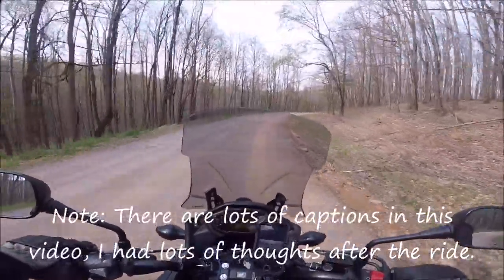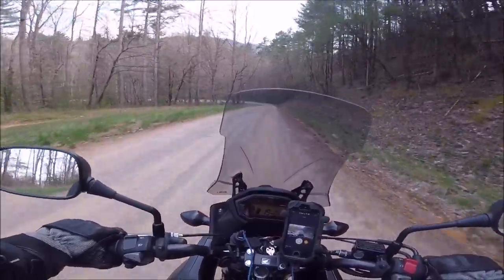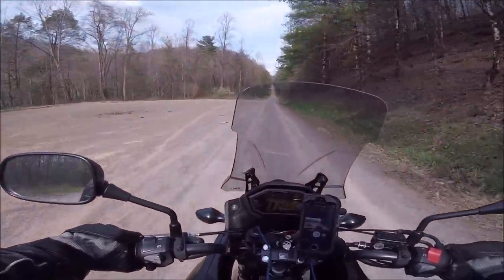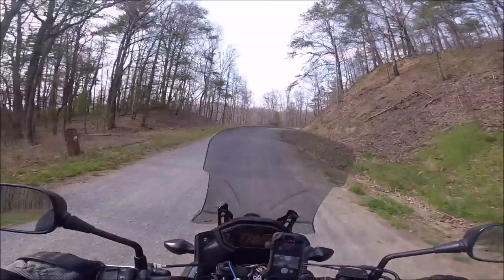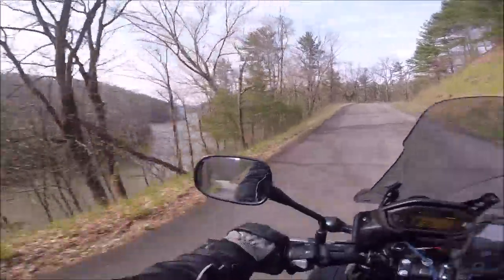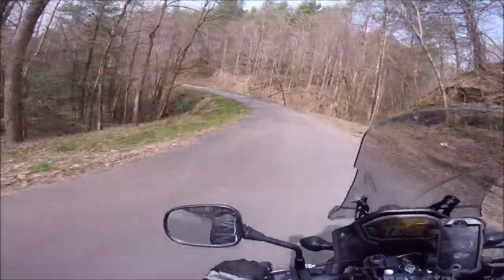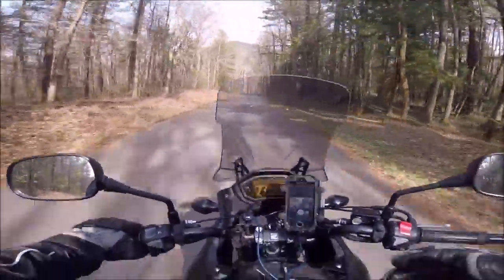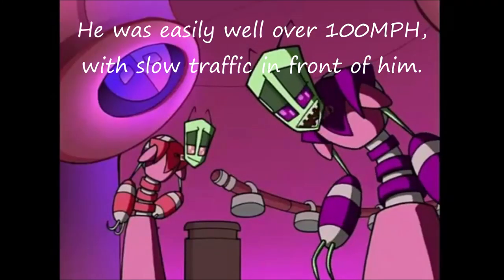S2 Ep16: CB500X 5,000 Mile Review Part II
Part II

Wow, has it been 5,000 miles already? :o Yep! :D My thoughts and opinions after riding Betty over 5,000 miles B)

Small Adventures can be found (or made from) everyday's simple things, get out and enjoy the day! :-D